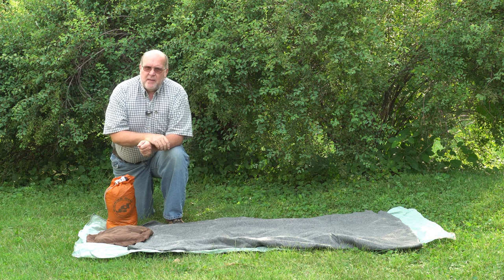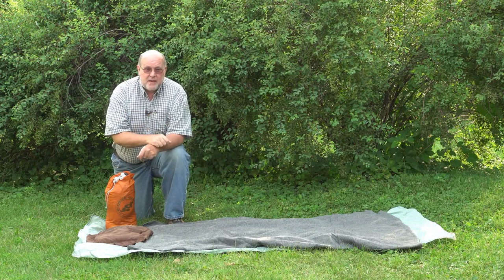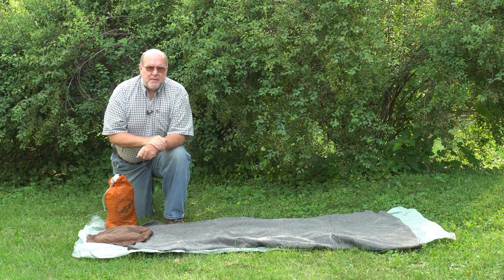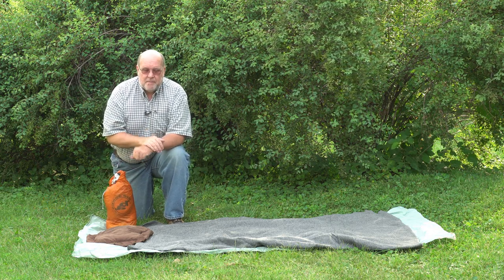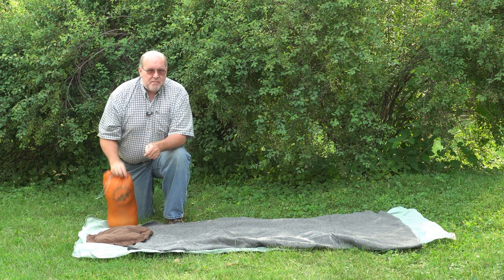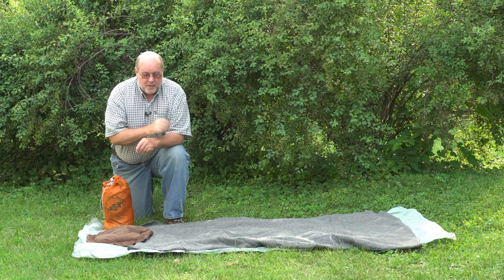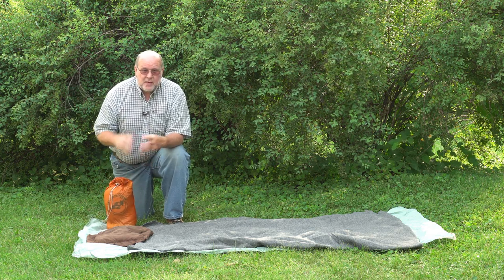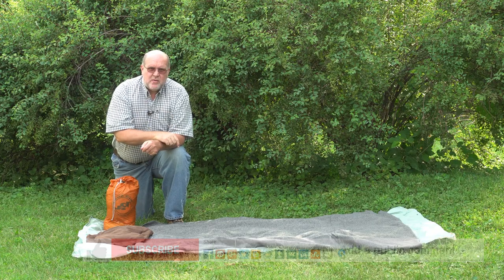Cowboy Camp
The simple concept of what is sometimes referred to as a 'cowboy camp'.